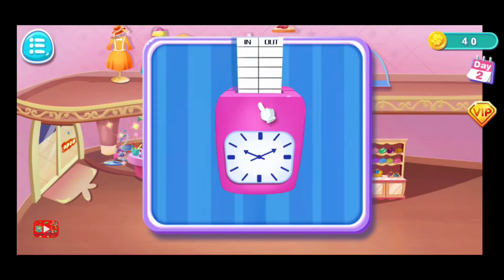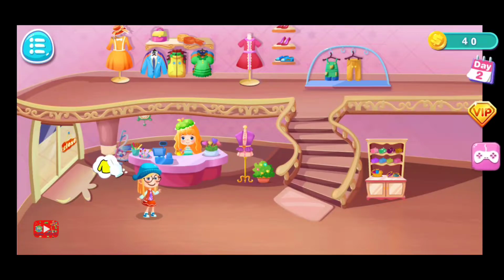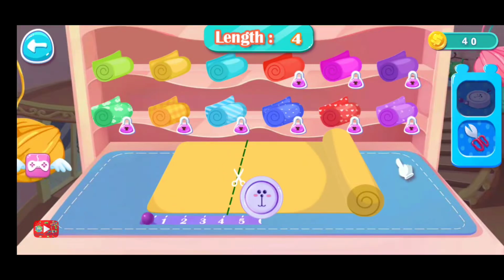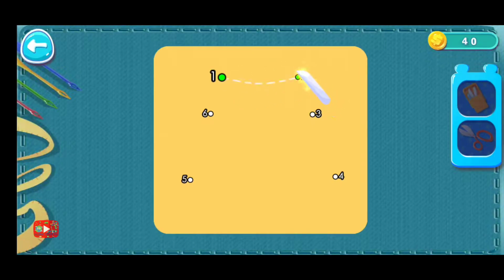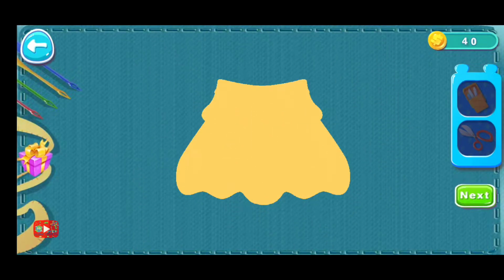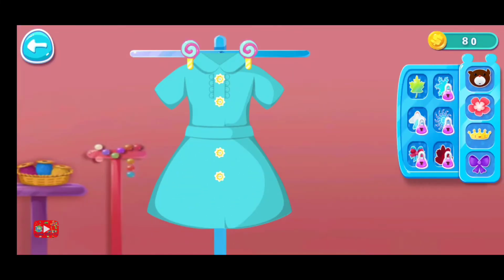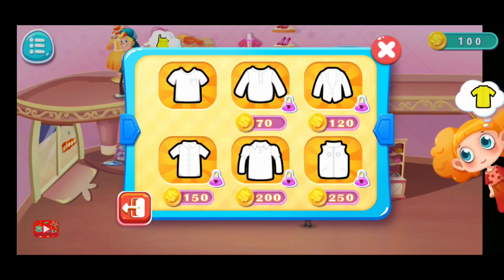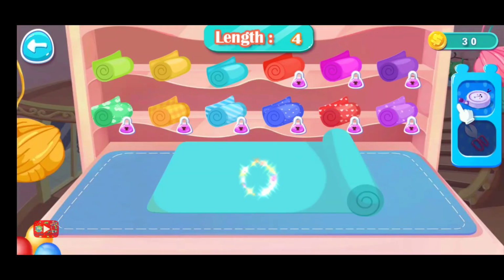Baby Fashion Taylor 2 Game play With alima toys TV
Baby Fashion Tailor 2  Game Play with Alima Toys TV

This video is about playing a game from playstore called the ,'Baby Fashion Tailor 2'